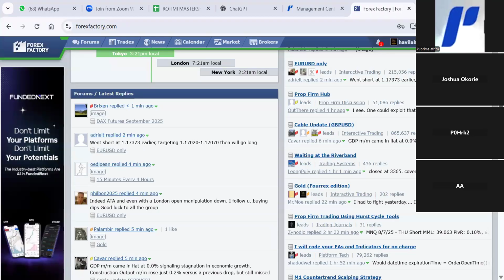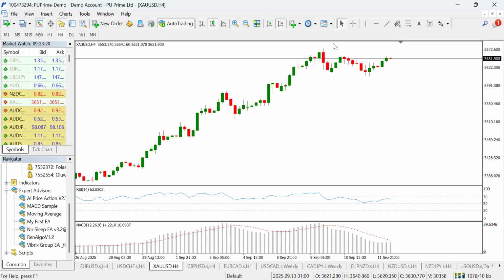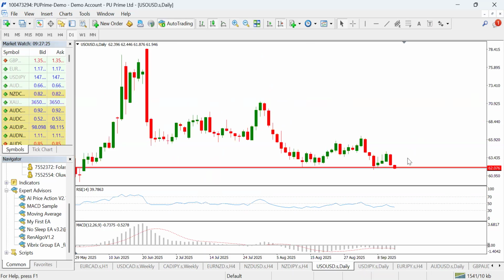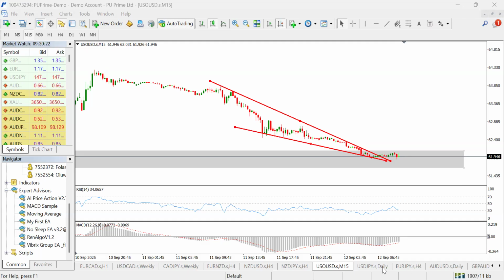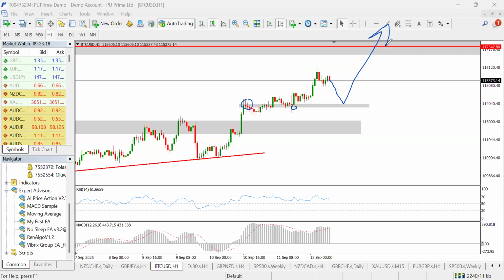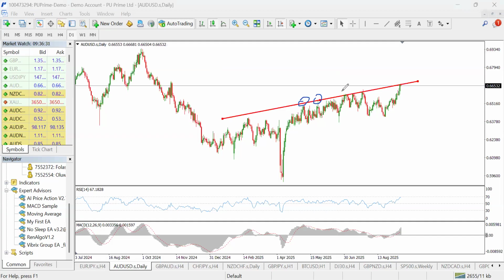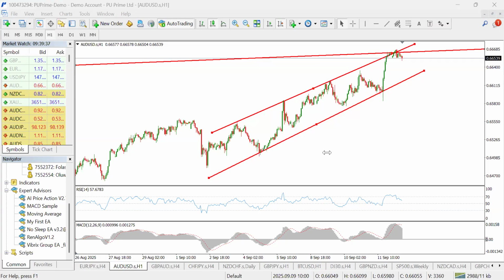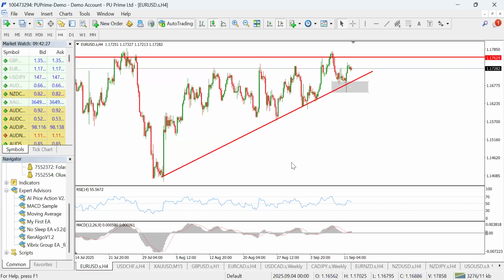PRE-LONDON SESSION ANALYSIS | 12092025 | BY ROTIMI OLAWALE